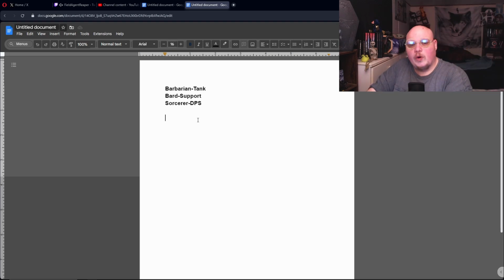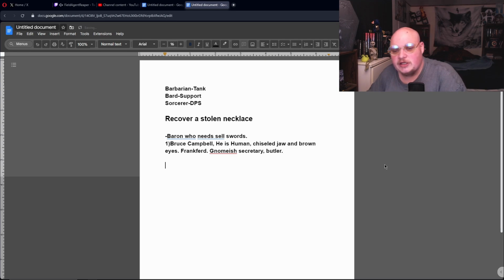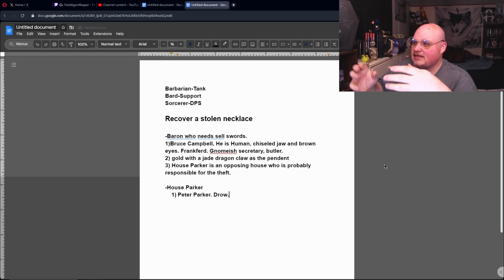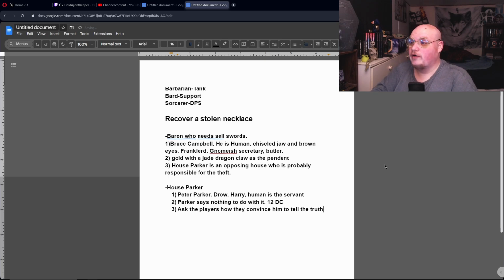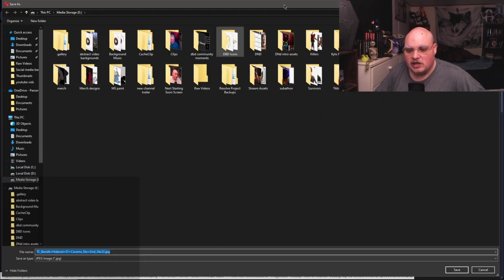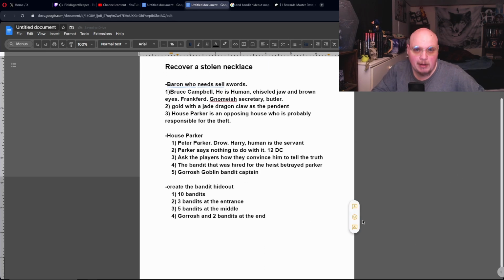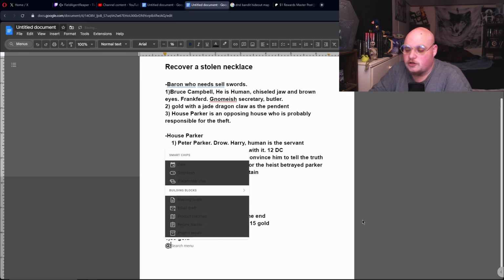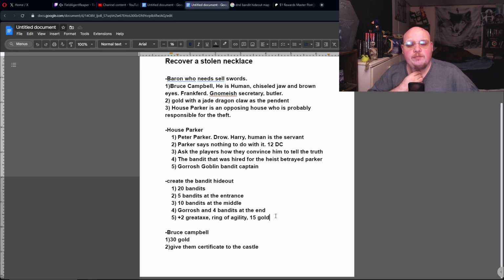How To Plan A Session | DM Tips